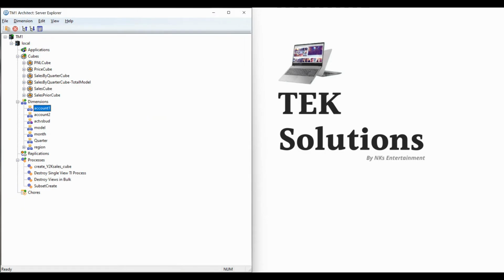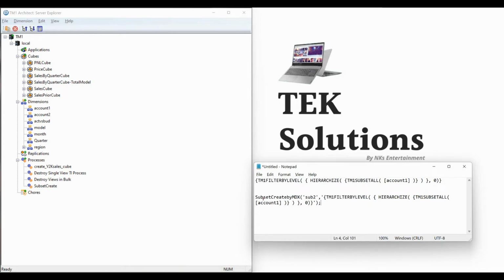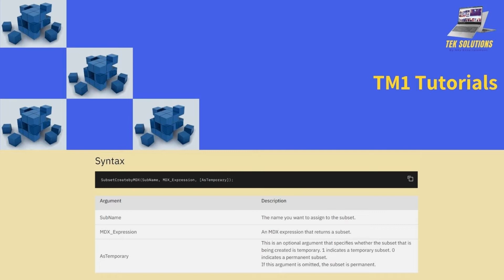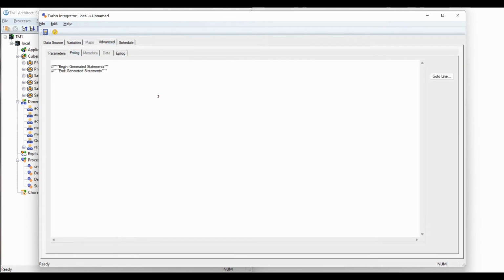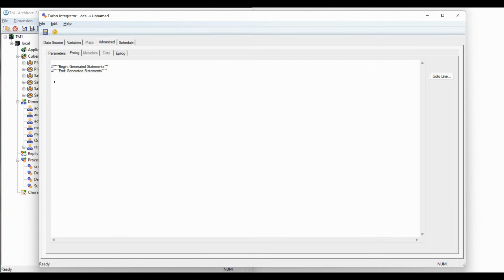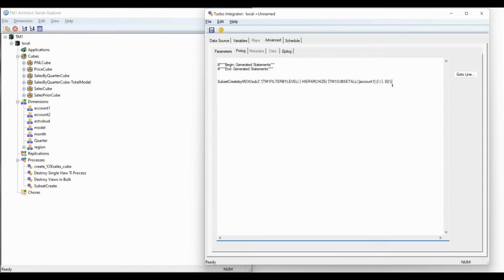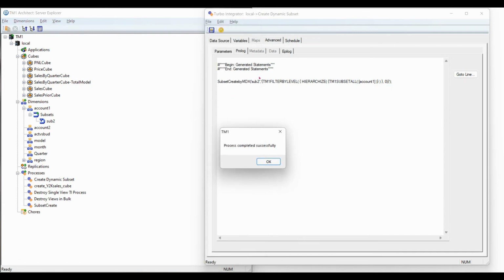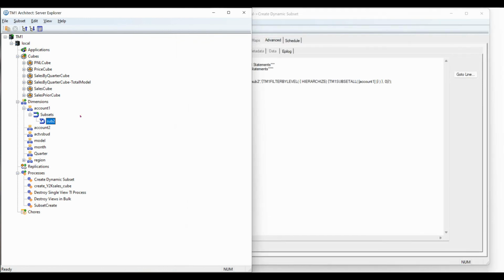IBM Cognos TM1 Tutorial : TI Process - Dynamic Subset Using Turbointegrator Process - TM1 Functions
=Description=
hello friends welcome back to tech solutions in today's tutorial we are going to see how to create a dynamic subset using turbo integrator process in one of our previous tutorial we have seen how to create a dynamic subset in a subset editor but this is the tutorial where we will see how to use turbo integrator process to create the dynamic subset so let's start here we can use account one dimension let's see all these elements here so what i have done already i have captured the syntax of this either you can type it or you can record it and use it for your reference so let me close this first and then i'll show you that i have it here so what i have done i am filtering all the account one zero level dimensions and i'm showing that as in this subset in this subset also i already typed the syntax we need for subset create mdx this is the function we are going to use in a turbo integrator process this is a turbo integrator function which will help us to create this mdx or the dynamic subset so we will see what are all the parameters what are all the parameters needed to this function and we will pass it accordingly
so let's start so for this let's see the syntax of the function first so subset create by mdx
this has three different arguments number one sub sub name which is the subset name which you want to create which you want to assign to that subset then the mdx expression which i told you that either you can type it or you can record it on in the subset editor and you can copy that then the third argument is actually it's a as temporary and it's optional so either you can pass it one or a zero one indicates a temporary subset and zero indicates a permanent subset
and if no argument is passed to this third third argument the subset is permanent so default is zero okay so now let's start and let's create the new process navigate to process right click
create process we are going to use none as a data source no variables and let's go to the prolog section where we will be creating this subset using mdx a dynamic subset using turbo
integrator process and as you have seen already i have this copied so before that um let me show you that we do not have any subset here for this dimension now let's go back to our turbo integer process let me just resize it and keep it side by side so that we can see that
while it's running so i copied and pasted this subset create by mdx number one is the name of the subset which we want to give to that new subset and second parameter is the the mdx expression third one is omitted that means it is zero by default and it is a permanent subset
that's it let's save this club integrator process create dynamic subset click ok and let's run
this ti process process completed successfully as soon as it's completed it is refreshed over
here and you can see the plus sign shows that it has some subsets just expand it subset and you see sub 2 and that is the name of our subset we have given here and see the icon here
the this icon tells that this subset is a dynamic subset and not a static subset so double click
click ok it's giving it's giving a warning to you that this subset was created using the expression modifying this subset will delete the expression and convert the subset into a static subset so click ok and you see this expression which we set into the turbo integral process passed here into the editor and applied to this subset and this new subset is created using the zero level elements of account one dimension and just click ok that's it friends this is how we can create a dynamic subset using turbo integrator process thank you for watching and please subscribe our channel if you haven't done it and support us thank you keep learning